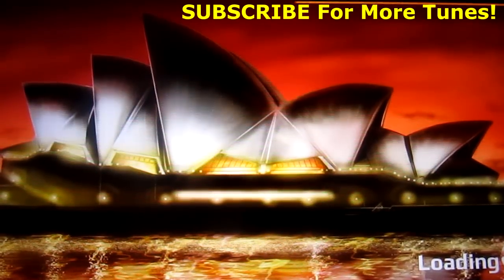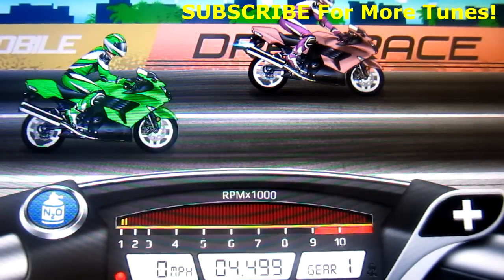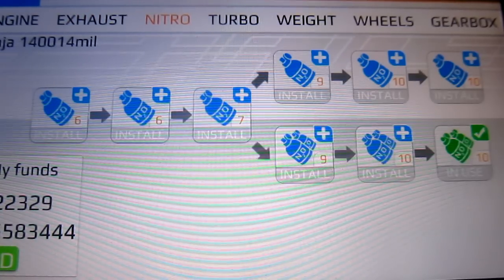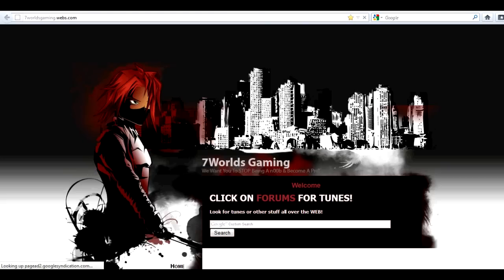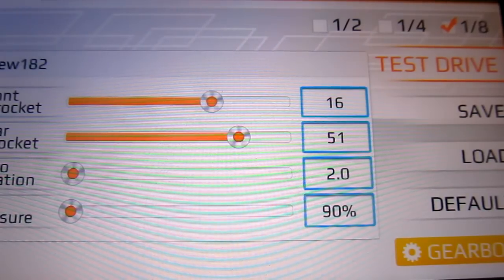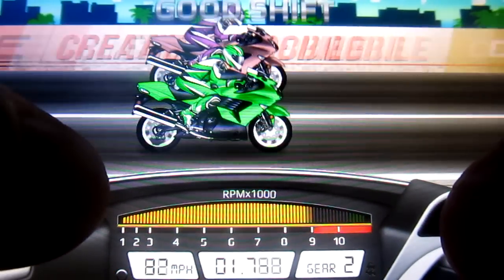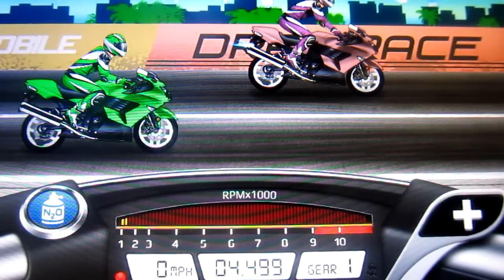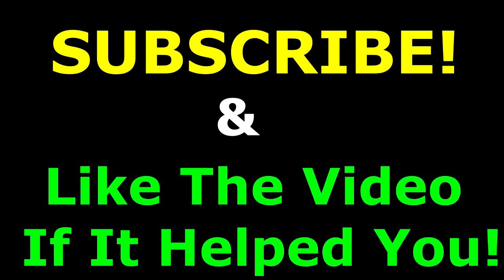Drag Racing Bike Edition: How To Tune A Level 10 Ninja 1400 4.497s 1/8 mile!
Drag Racing Bike Edition: Level 10 Ninja 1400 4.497s 1/8mile!

Android Drag Racing Bike Edition: How To Tune A Level 10 Ninja 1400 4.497s 1/8 mile!

Sorry if i sound a bit tired is 5am and i haven't slept..

Front Sprocket: 16
Rear Sprocket: 51
Nitro Duration: 2.0
Tire Pressure: 90%

1 Gear - 2.2
2 Gear - 1.62
3 Gear - 0.99
4 Gear - 0.78
5 Gear - 0.4
6 Gear - 0.4

Perfect Launch: Hold down the accelerator and do not release!
Shift Before The Green When You Are Shifting Into 2nd Gear!
Nos + Shift When Shifting Into 3rd Gear!
DO NOT!!! DO NOT Shift into 5th Gear!!

Random Stuff!
gaming pcs
cheap pc
cheap car rental
Gaming Desktops
PC Gaming
Games Online Free
cheapest car insurance
Free games online
Racing Suits
cheap car hire
leather motorcycle jackets
Performance Parts
car insurance quotes
drag racing apparel
play drag racing games
cheap insurance
motorcycle leather jackets
birthday party games
compare car insurance
last minute deals
vacation deals